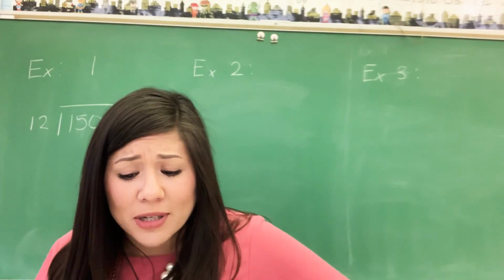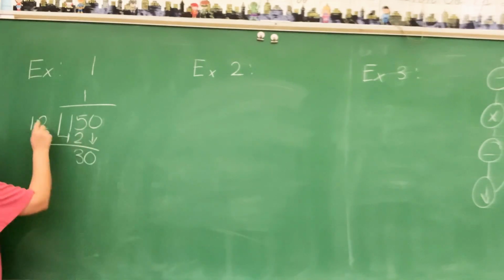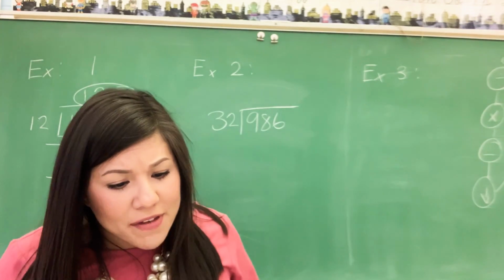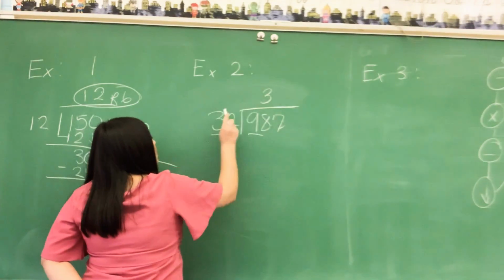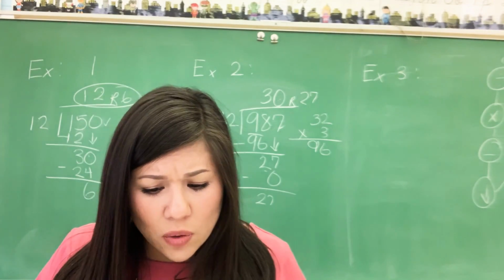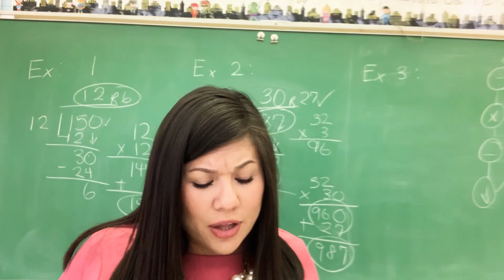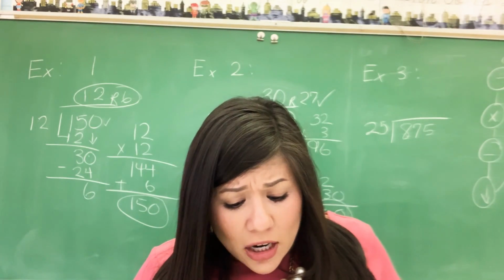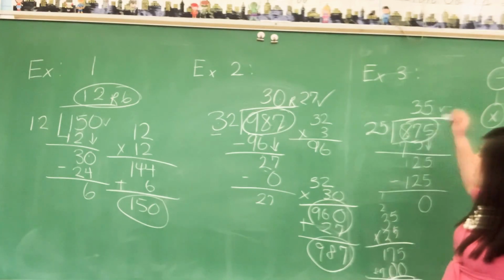5th Math 4.17.20